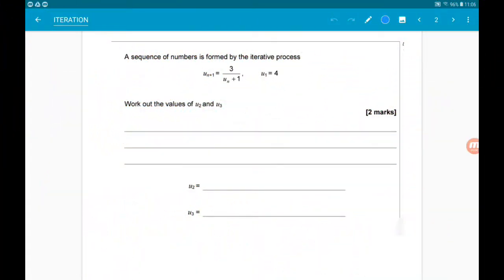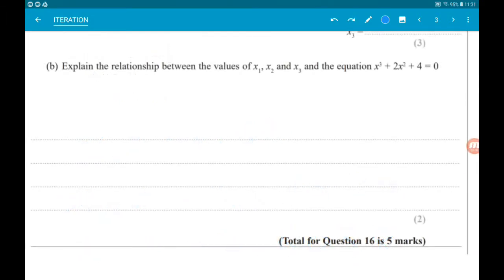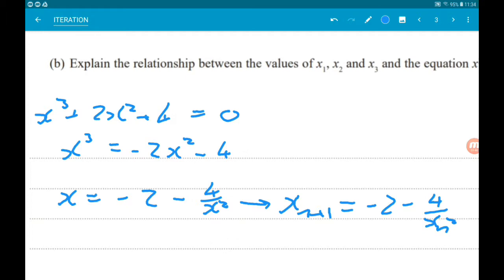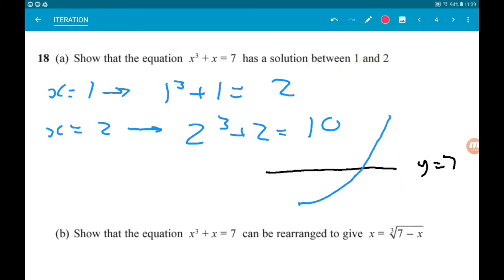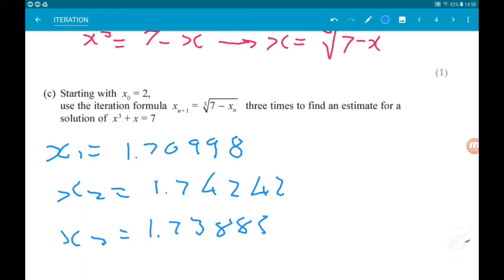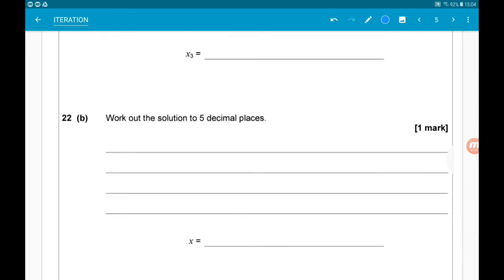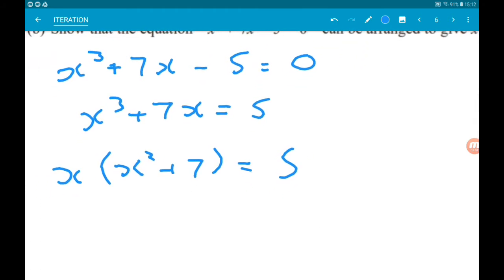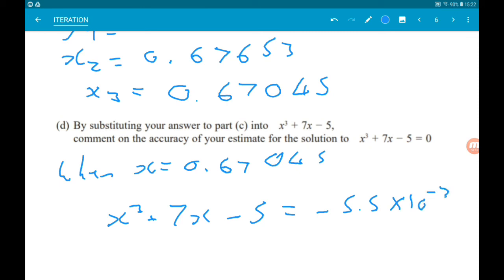Iteration Exam Questions from Higher GCSE 9-1 Maths Past Papers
A collection of higher GCSE 9-1 maths past paper exam questions from AQA and Edexcel, ideal for GCSE maths revision!

For more higher GCSE maths exam questions covering all sorts of topics and perfect for revision, go here:

Visit my